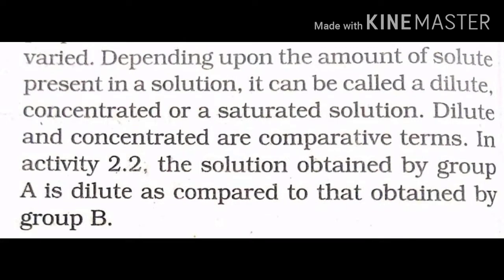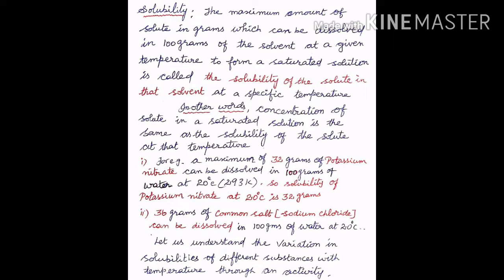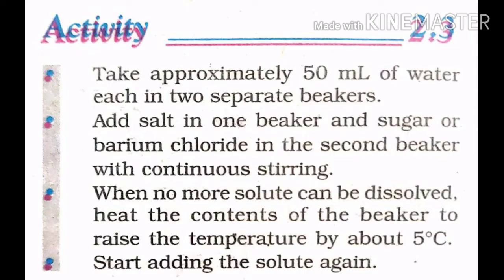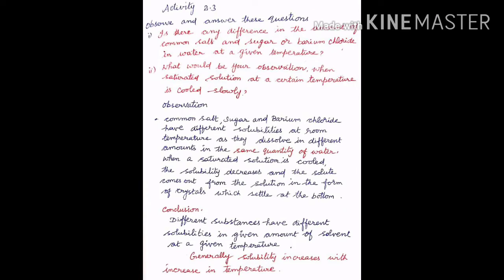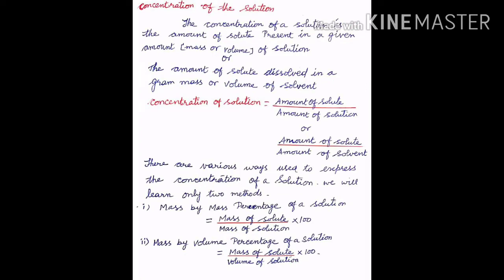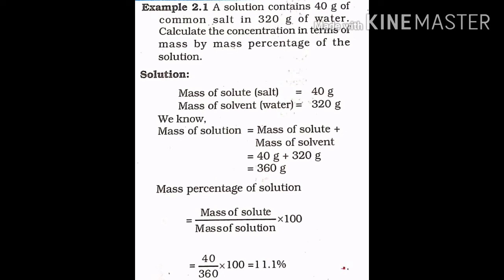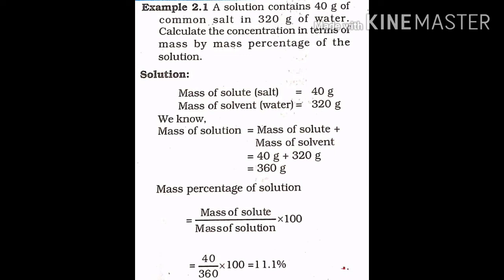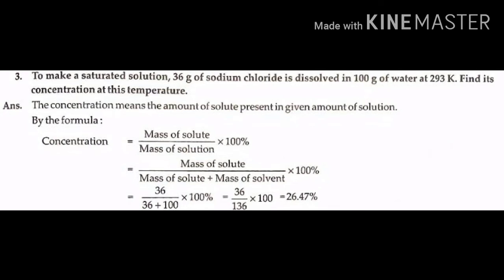SRI PARASAKTHI VIDYALAYA CBSE